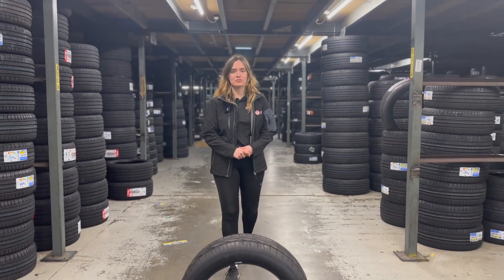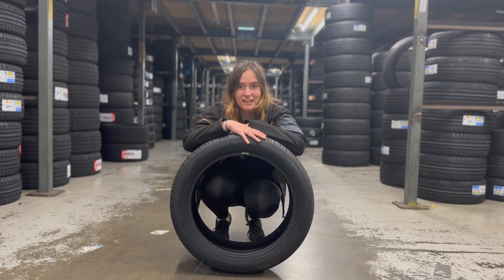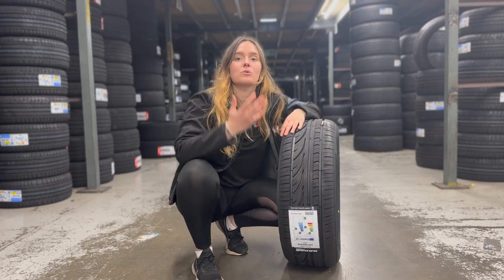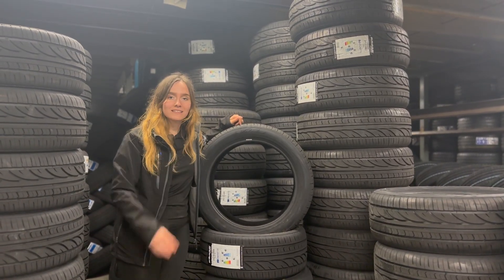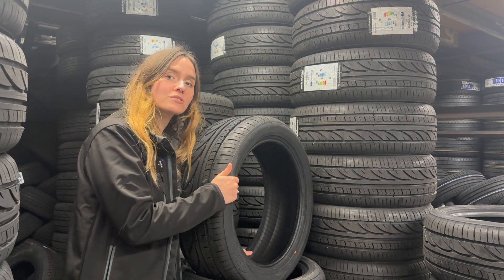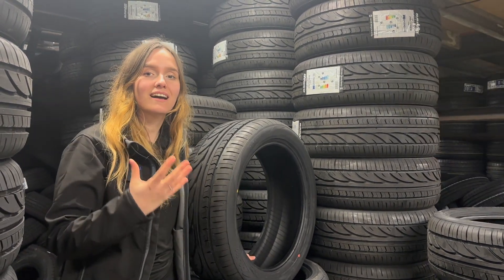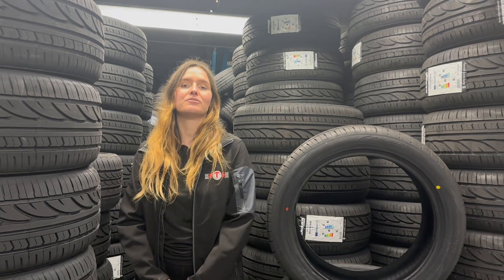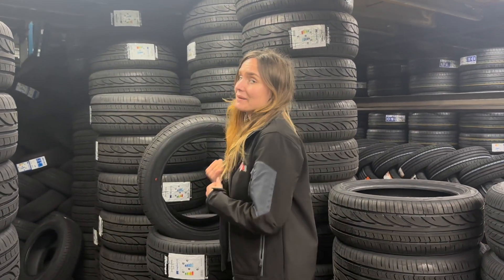An Affordable YET Reliable Touring Tyre | Radar RPX 800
The Radar RPX 800 is a budget touring tyre that is affordable yet reliable. It delivers great control in both wet and dry conditions! In this video, @DrivingBex talks us through the features and benefits the RPX 800 has to offer.